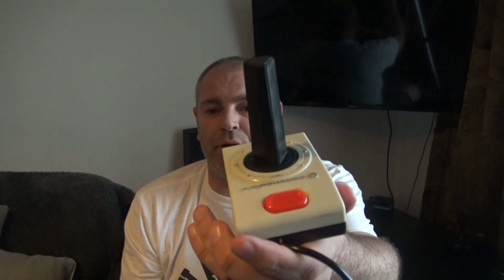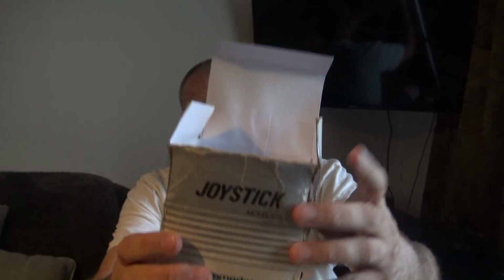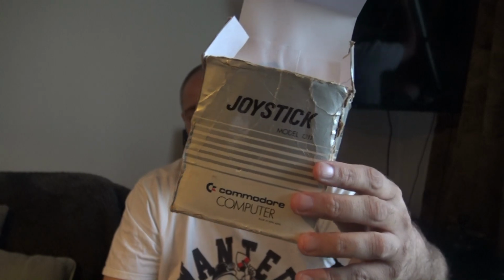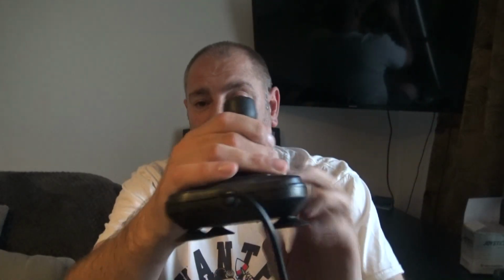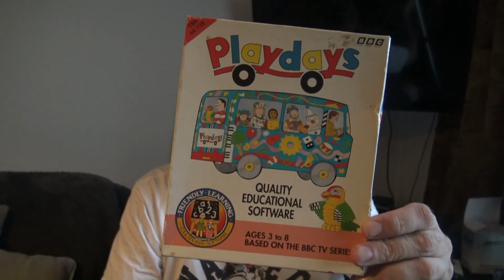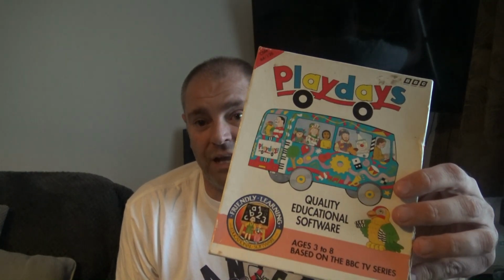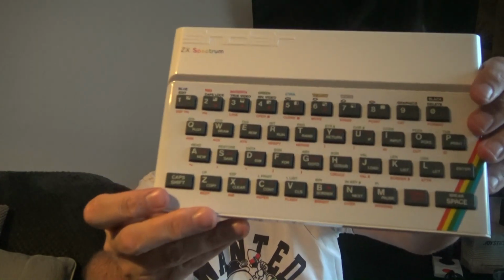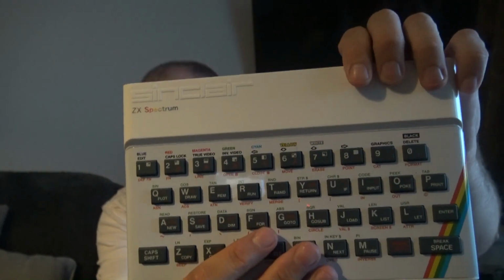DID I BUY THE 1 MILLIONTH ZX SPECTRUM? July Pick-Ups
The white 1 Millionth ZX Spectrum is probably the rarest Spectrum out there...I bought a white one but is it the real one?